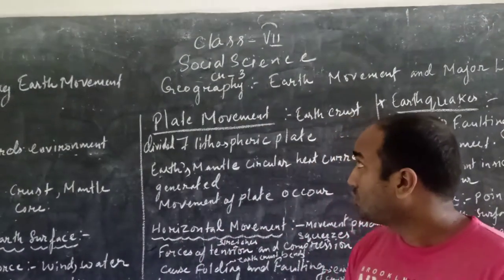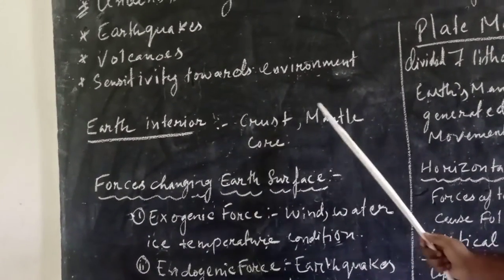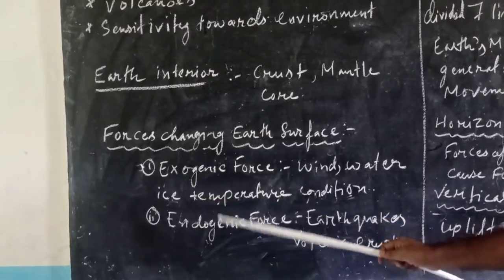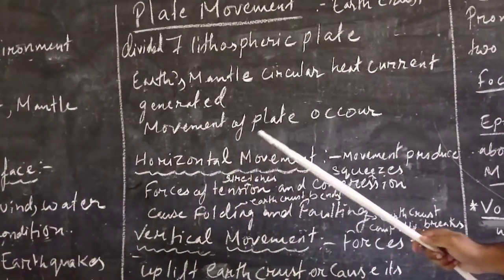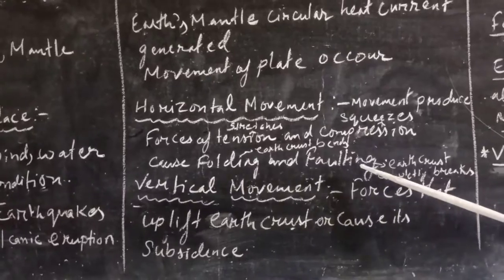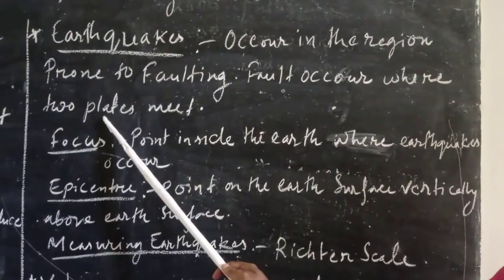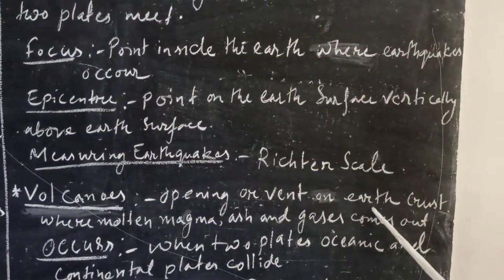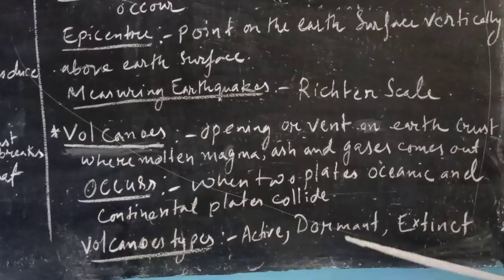18 August 2021